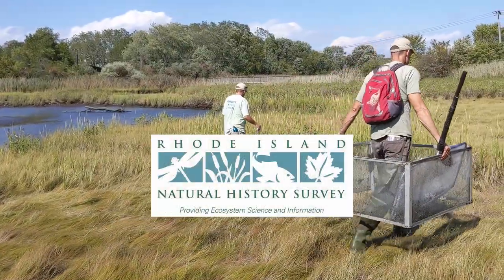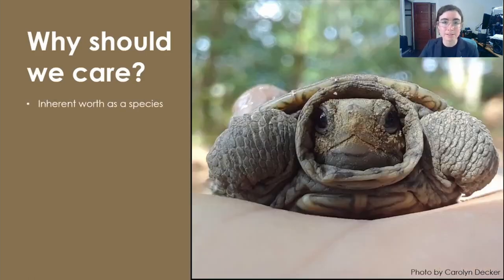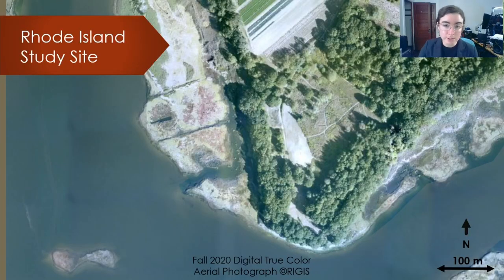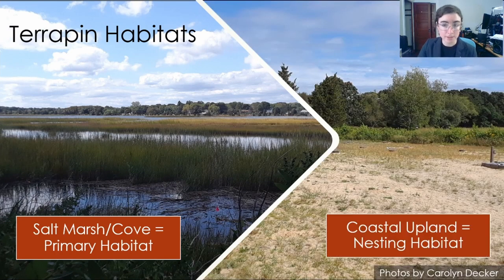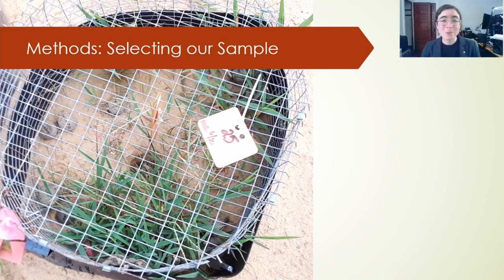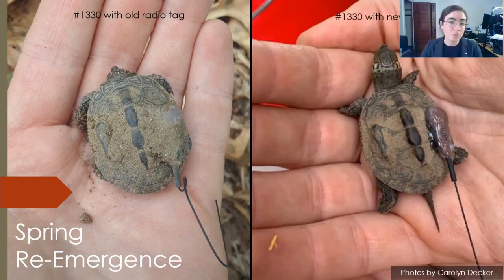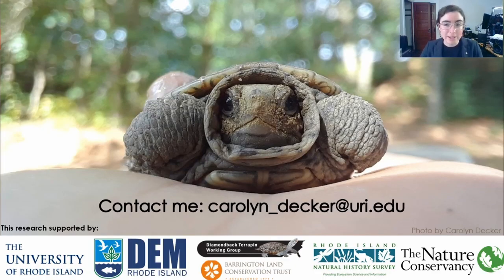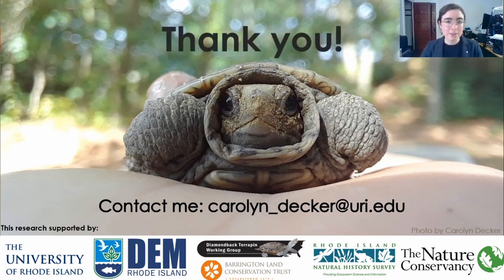Hatchling Diamondback Terrapins (Malaclemys terrapin) a URI Masters Thesis by Carolyn Decker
For her masters thesis at the University of Rhode Island, wildlife biologist Carolyn Decker researched what happens to diamondback terrapins (a kind of turtle that lives in salt marshes) right after they hatch. These turtles nest in sandy patches a few dozen to a few hundred yards inland from the salt marshes where the adults live. But if your picture of marine turtle hatchlings involves a crazy, flapping race to the sea, like beach-nesting sea turtles on National Geographic specials, then with diamondback terrapins you're in for a big surprise. Before Decker's research people didn't really know what terrapins did after hatching, except disappear into the underbrush only to reappear in the salt marshes as older turtles. Where did they go RIGHT after coming up from the buried clutch? How far did they travel? What did they do for a living? Now we know, thanks to Decker's hard work trailing teaspoon sized reptiles around in poison ivy patches . . . and you will, too, if you watch this video!

More than just the pedestrian (literally) details of terrapin hatchlings, Decker places them in their ecological context, looking at how they affect marshes and other estuarine habitats and biota.